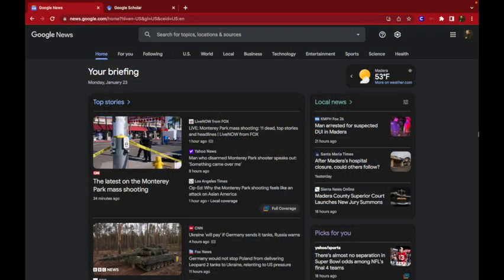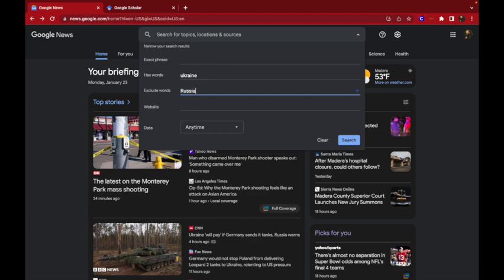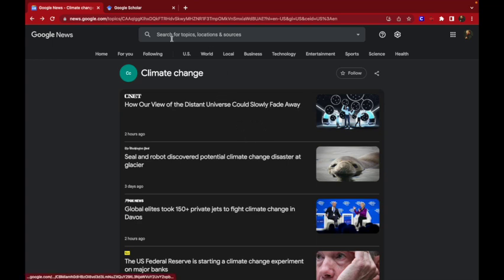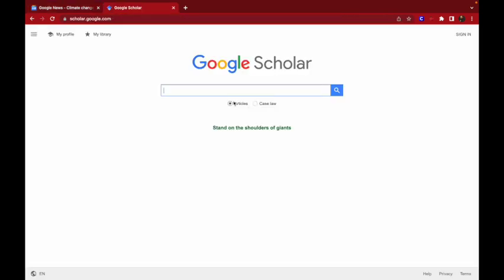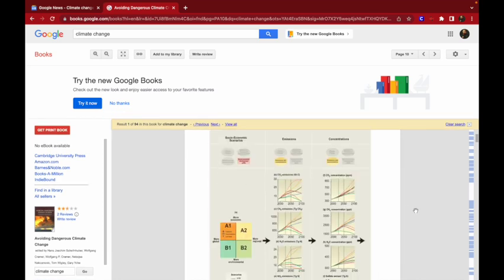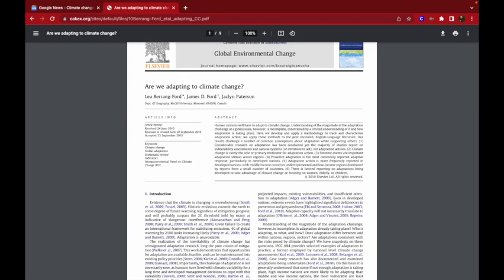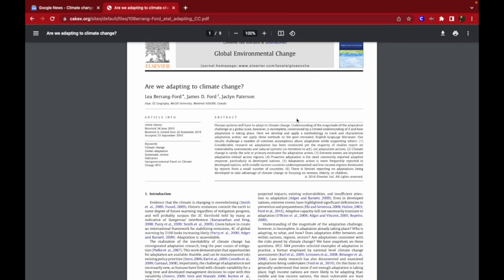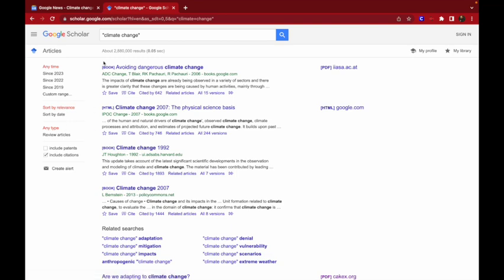Research 101: Google News and Google Scholar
In this video, we cover how to use Google News and Google Scholar  for research purposes.